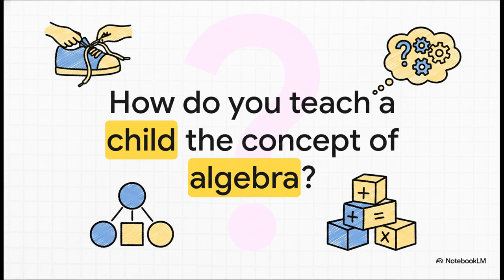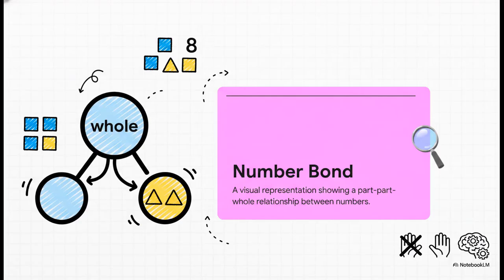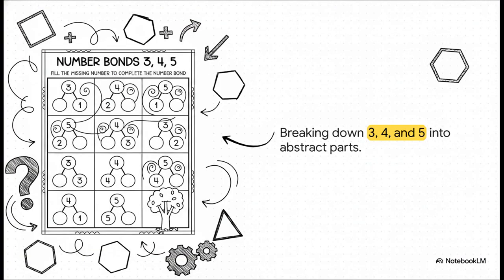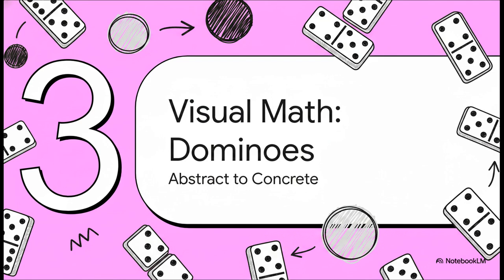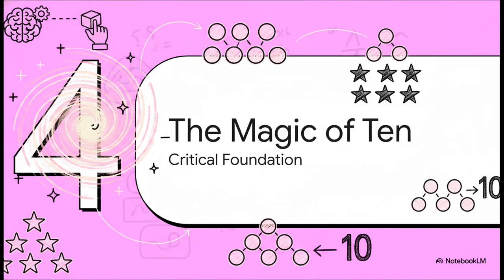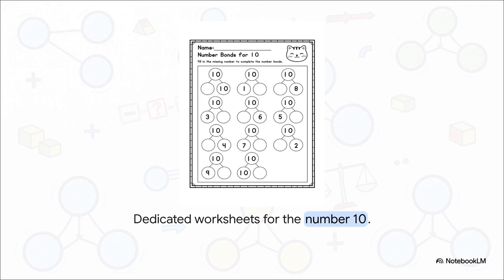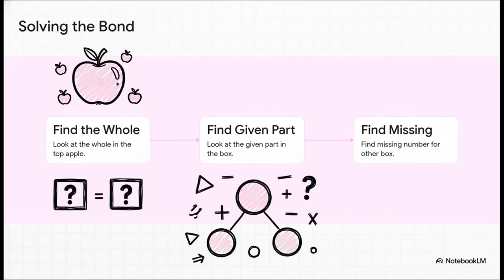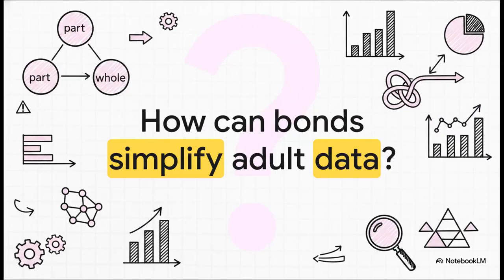Partitioning to Create Number Bonds 2-10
These educational programs provide a variety of activities designed to teach young learners the concept of number bonds and basic mathematical partitioning. By utilizing visual aids such as branching circles, apples, and domino tiles, the exercises help students visualize how larger sums can be broken down into smaller components. Some pages focus on specific target totals like ten, while others challenge pupils to draw missing dots or identify numeric values to complete a set. Each task reinforces the relationship between parts and wholes, building a foundational understanding of addition and subtraction. Ultimately, these materials serve as a structured tool for developing early numeracy skills through repetitive, engaging practice.